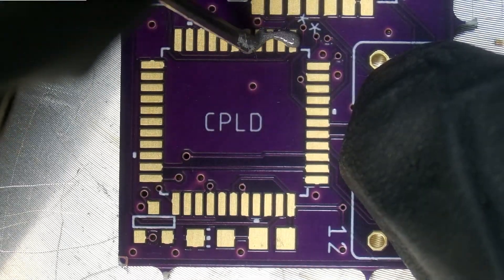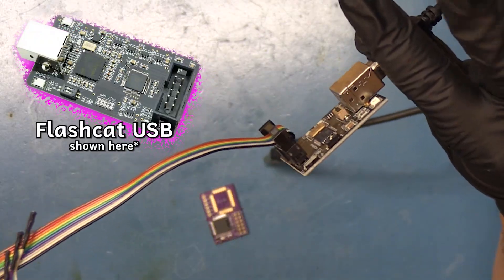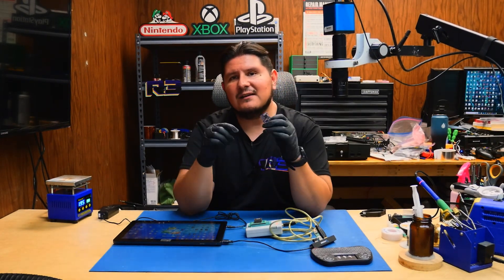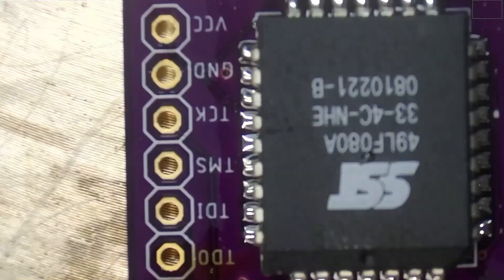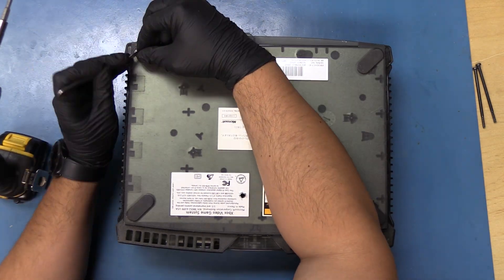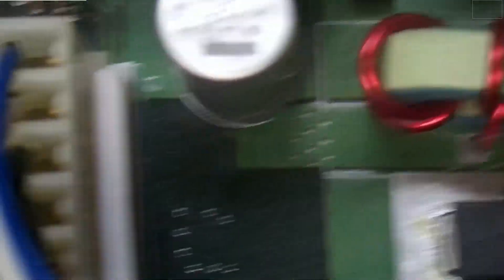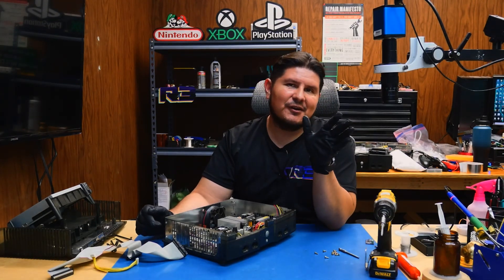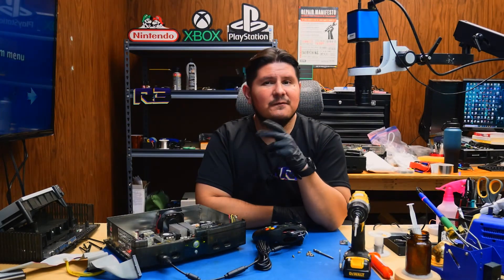DIY XBOX Mod Chip - Make Your Own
In todays episode we'll be building an open source Jafar mod chip for the OG XBOX console.

Xblast OS flash file (you can find it using this program)